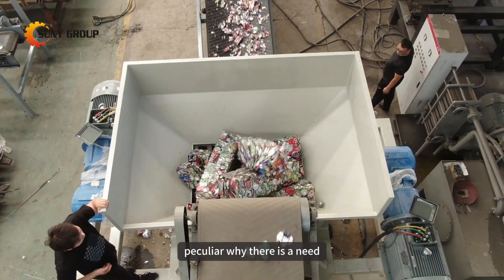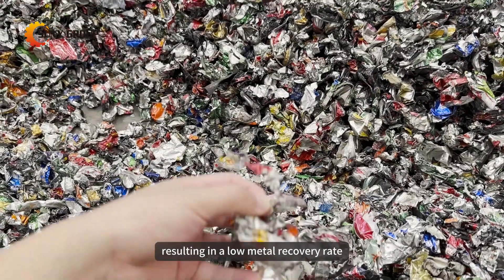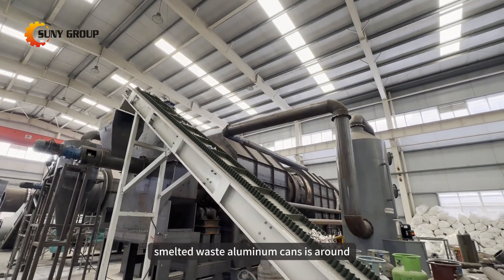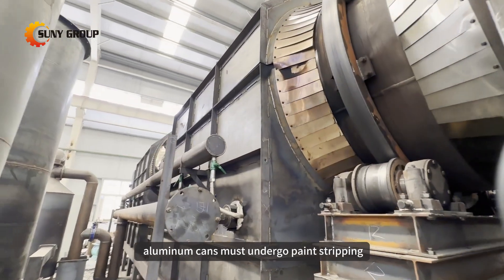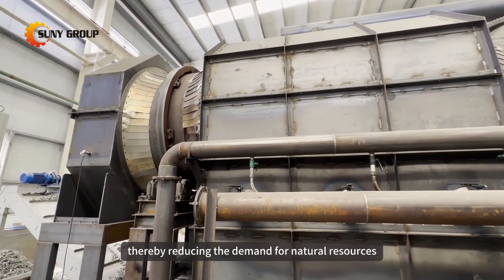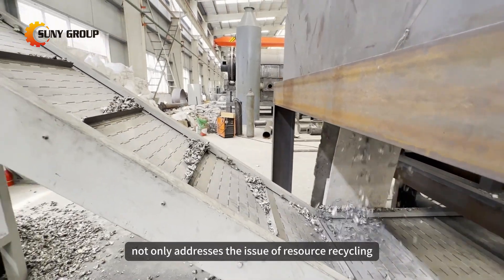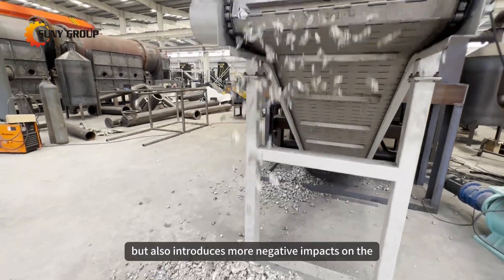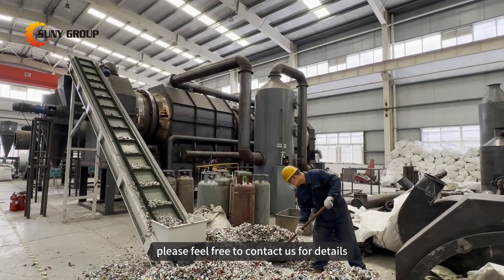Boosting Aluminum Recycling Rates: The Impact of Paint Stripping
Our advanced paint removal equipment offers several key advantages in the aluminum recycling process. Firstly, its thermal decomposition method ensures thorough and efficient paint removal, enhancing the purity of the recycled aluminum. Additionally, with operating temperatures between 400 and 550 degrees Celsius, our equipment achieves optimal paint removal while minimizing energy consumption.